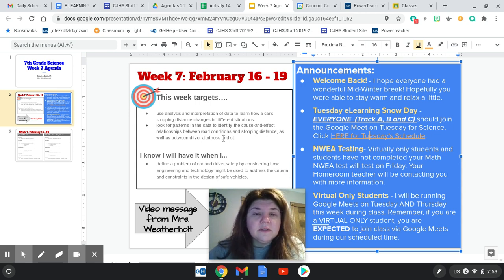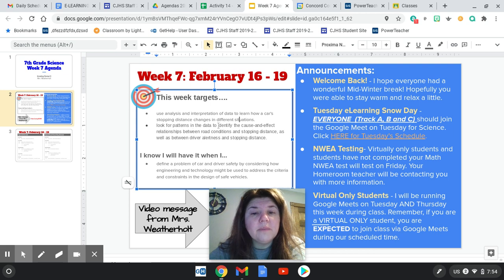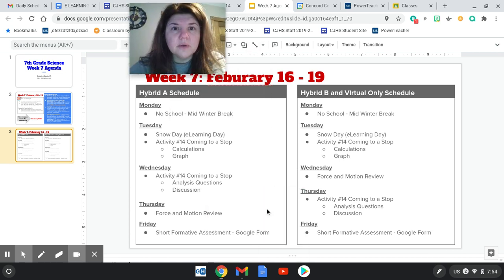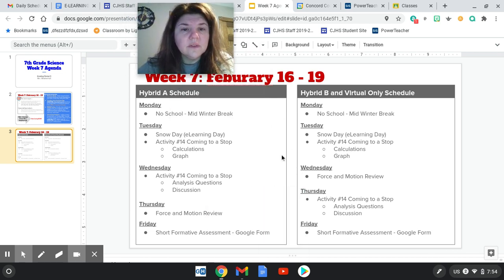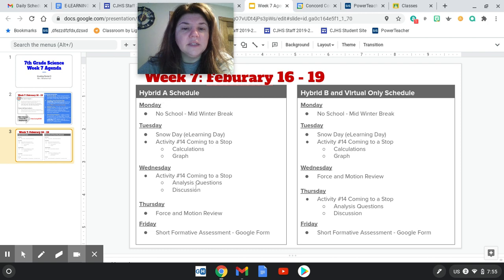Week 7 Agenda: February 16 - 19